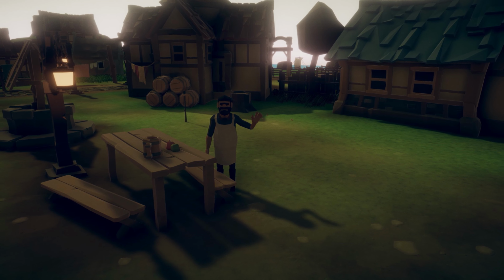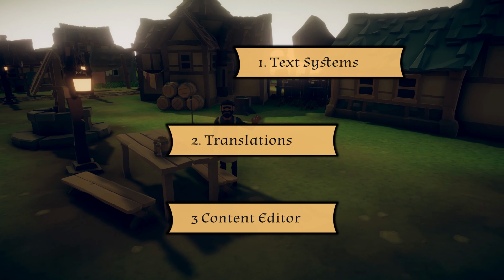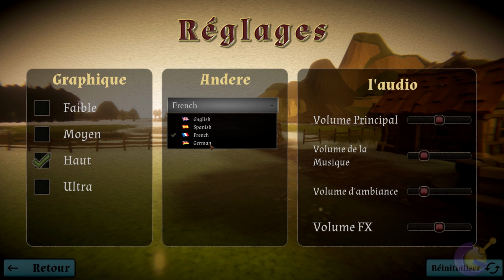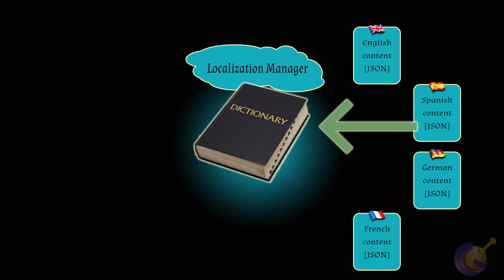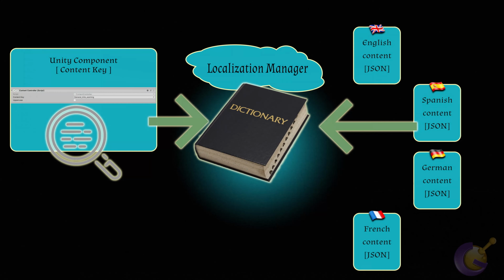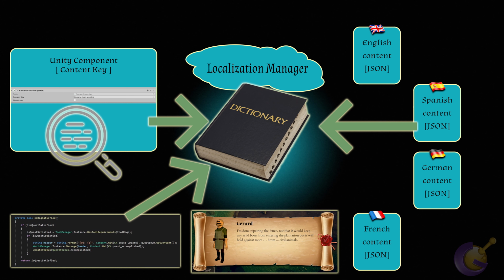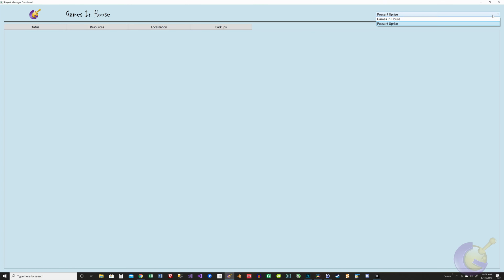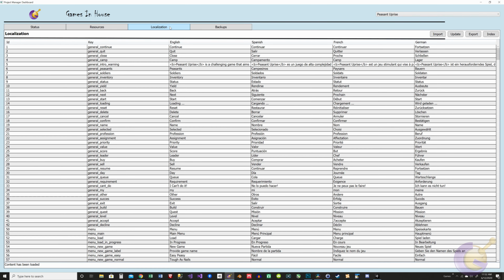Indie Game Devlog #74 ~ Multi-Lingual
This is well overdue but finally here, Peasant Uprise finally counts with a localization system that can handle multiple languages.  In this devlog I'll share the challenges I faced, the decisions I had to make and the approached I followed.